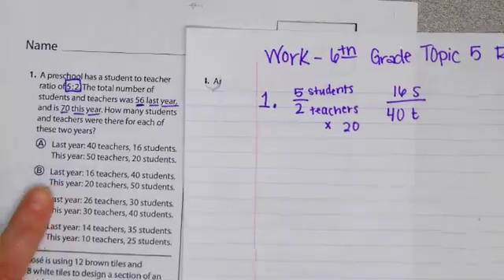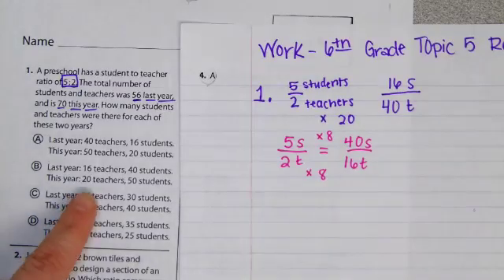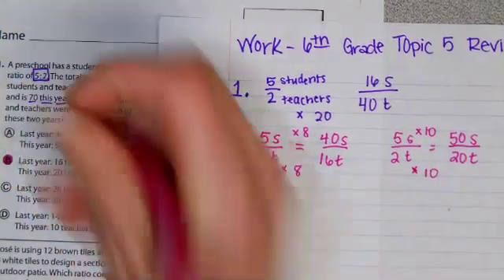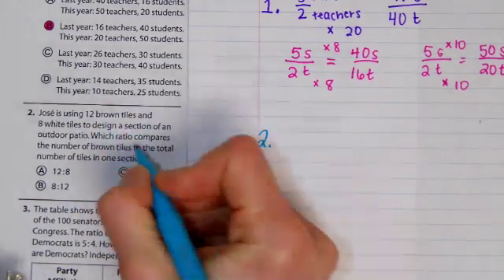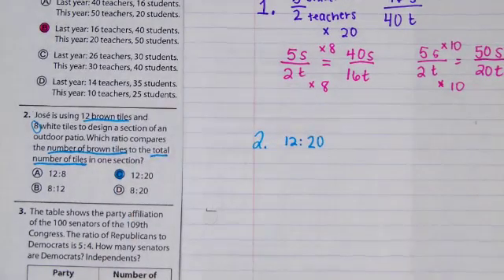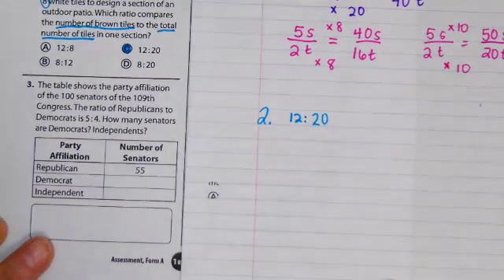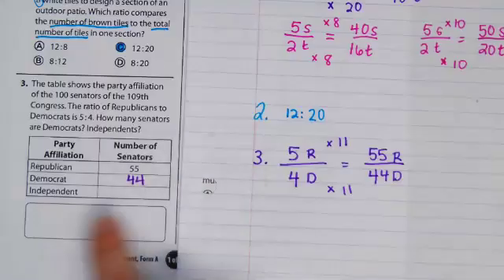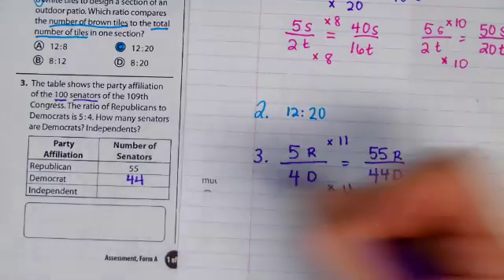6th Grade Topic 5 Test Review Part 1